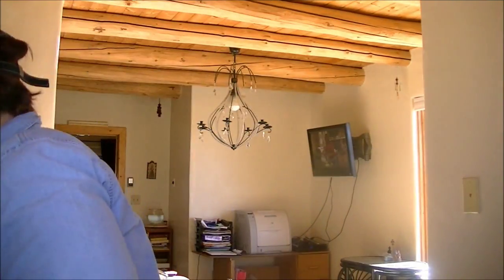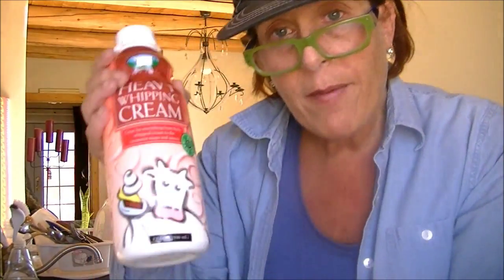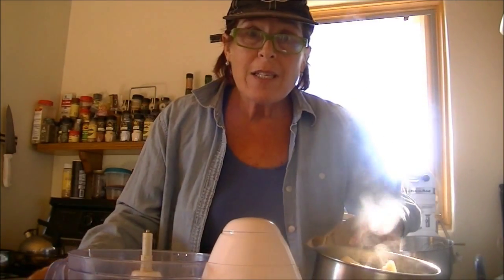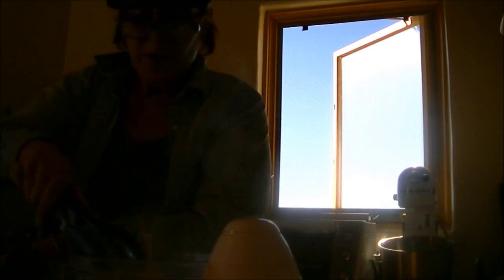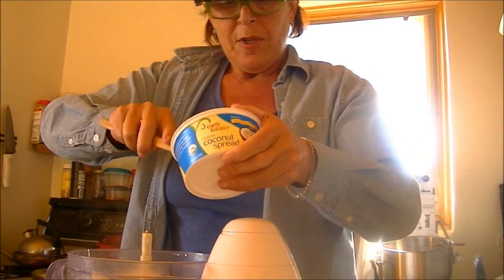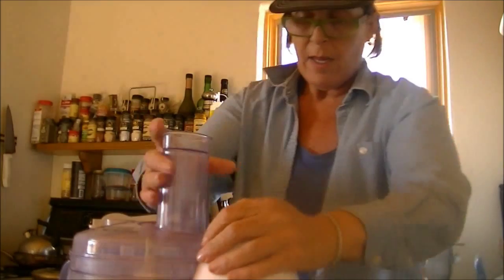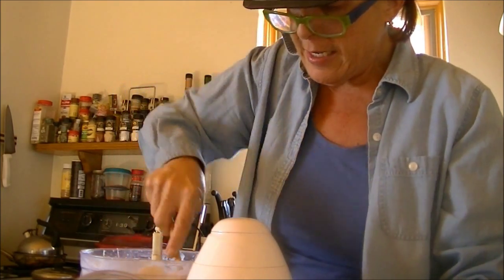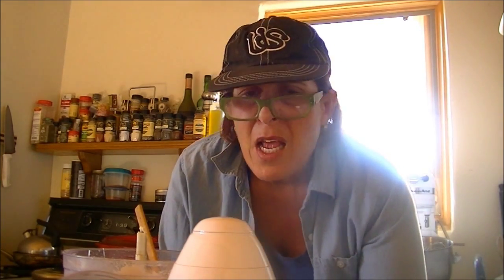Suzanne Somers taught me this...celery root puree.wmv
How to make celery root puree...great alternative to potatoes all the time but especially during holidays when you want to stay loyal to a healthy eating program for your life.